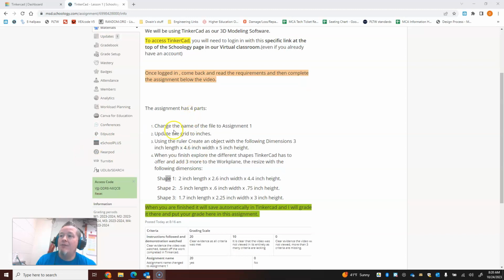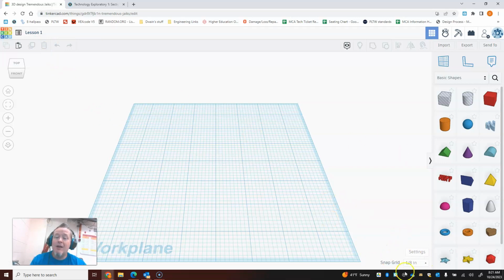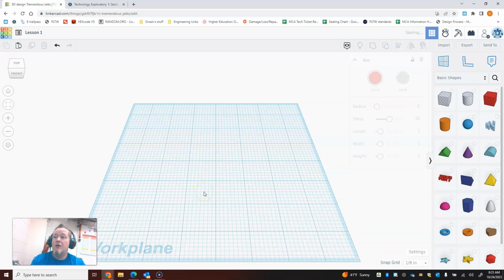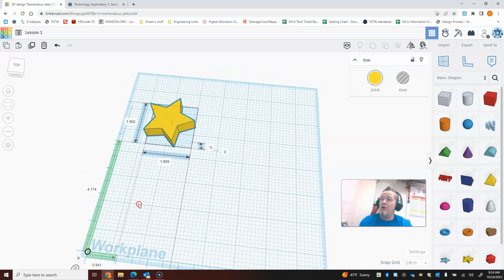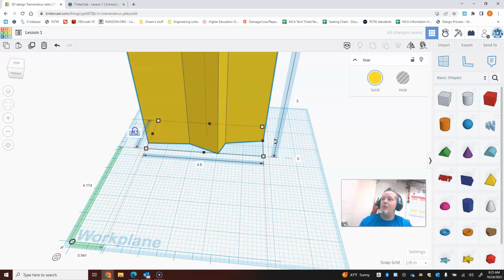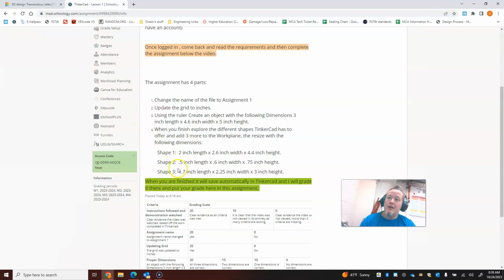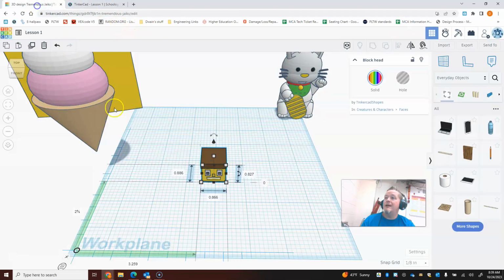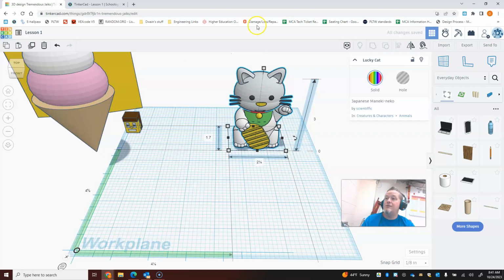TinkerCad Lesson 1